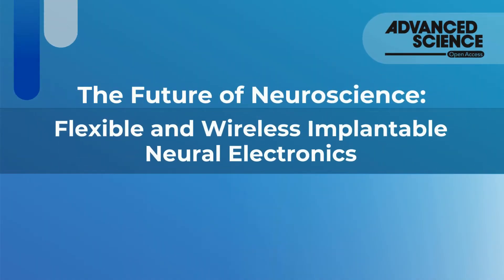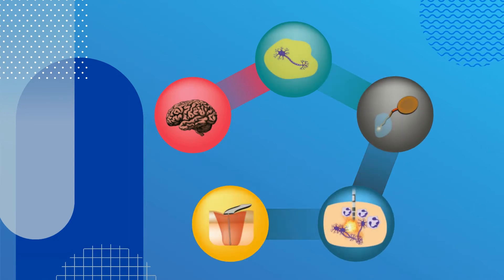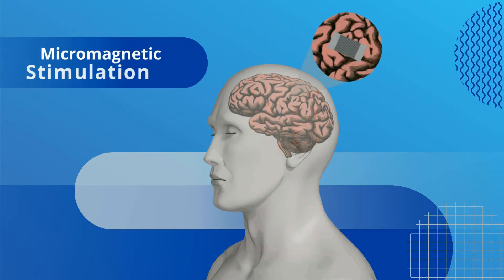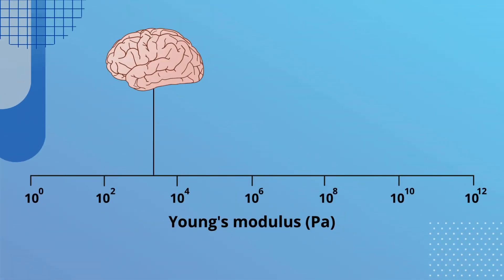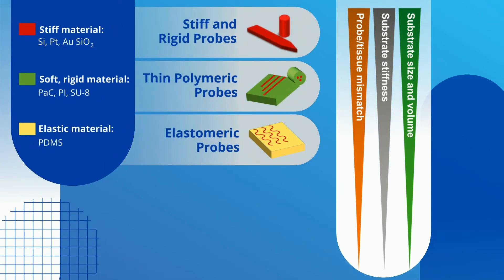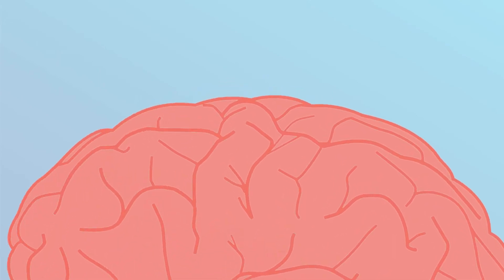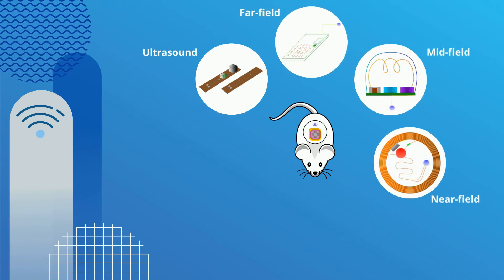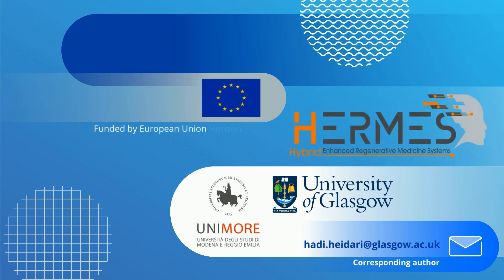The Future of Neuroscience: Flexible and Wireless Implantable Neural Electronics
The article has been accepted to the Advanced Science.

This progress report presents challenges faced by researchers in engineering and neuroscience developing biointegrated implants, and techniques used to overcome these obstacles. Progress in the design and topology of neural implants have revolutionized the relationship between stimulating probes and target neurons, discussed in the context of biomimetic design principles. For the first time, implantable device design recommendations, fabrication techniques, and a clinical evaluation of the impact flexible, integrated probes will have on the treatment of neurological disorders have been provided in this progress report. The choice of biocompatible material informs fabrication techniques as novel methods reduce the complexity of manufacture. Wireless power, the final hurdle to truly implantable neural interfaces, is discussed. These aspects are the driving force behind continued research: significant breakthroughs in any one of these areas will transform the treatment of neurological disorders.